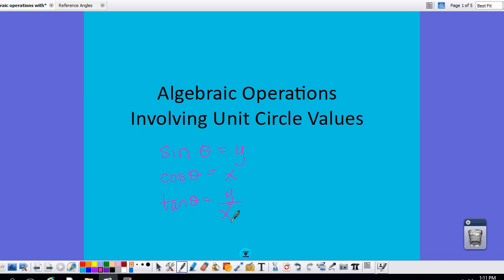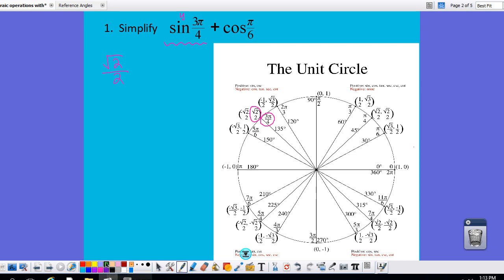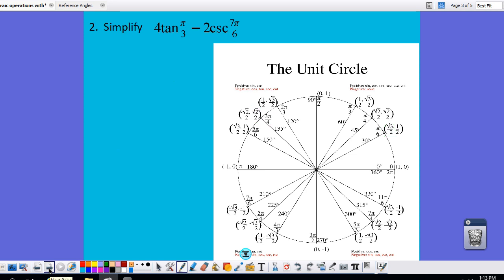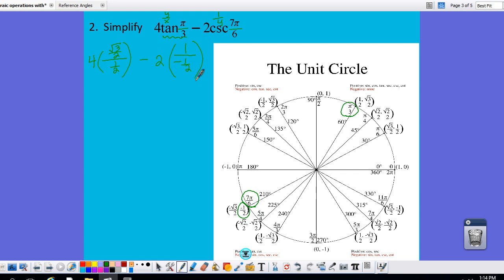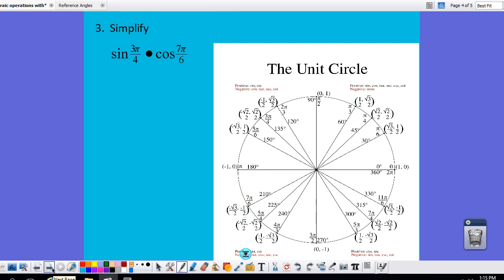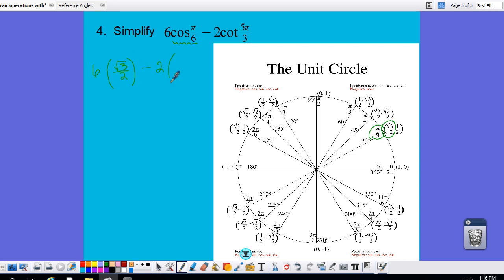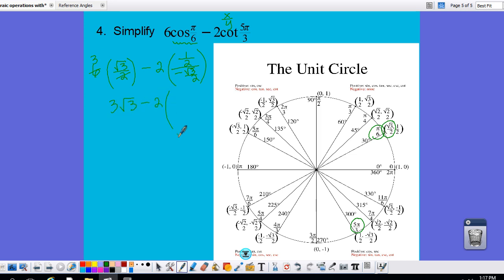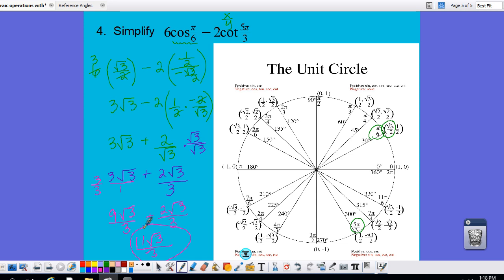Algebraic operations with unit circle and reference angles